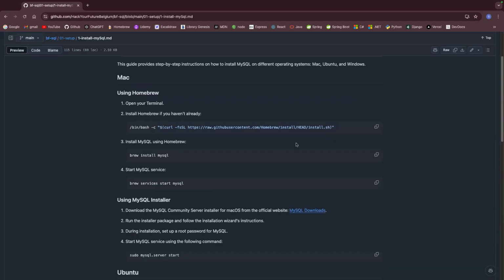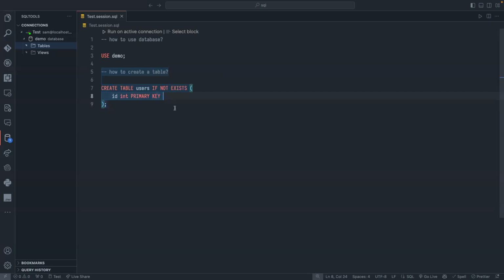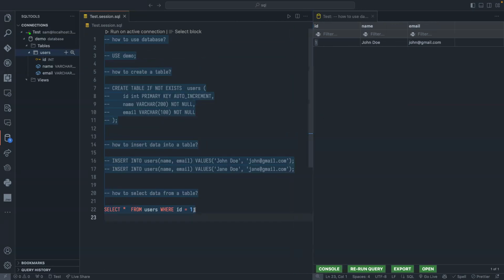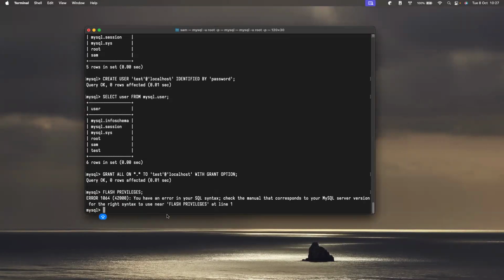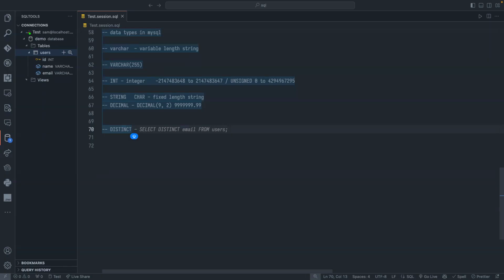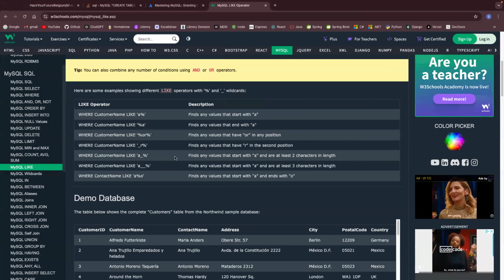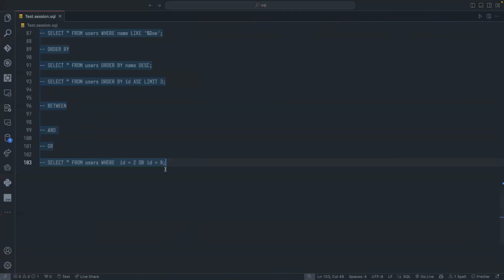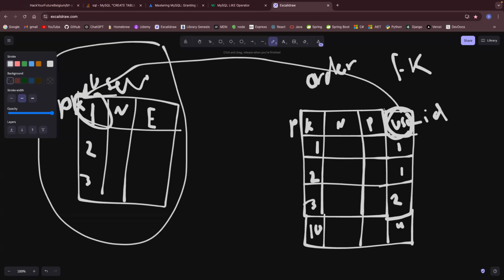bf 2024 sql 1